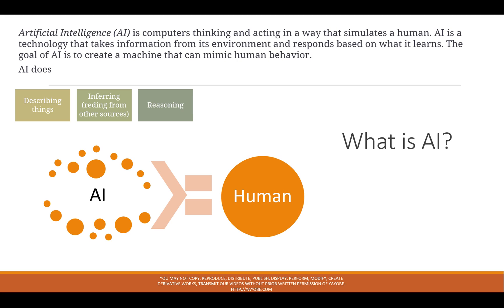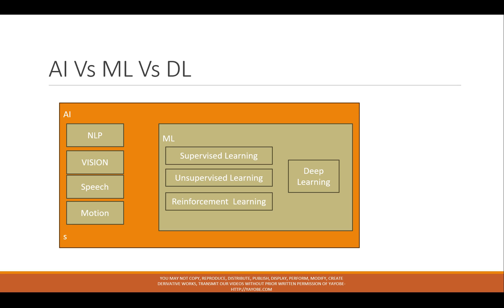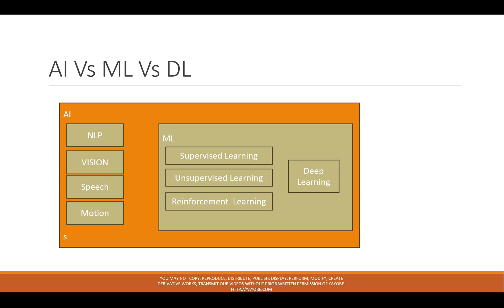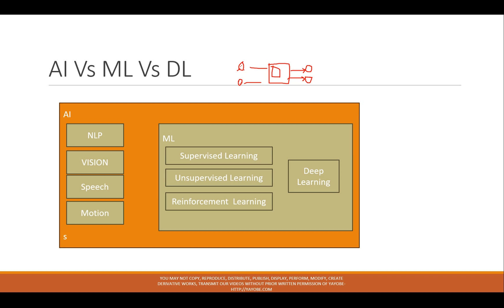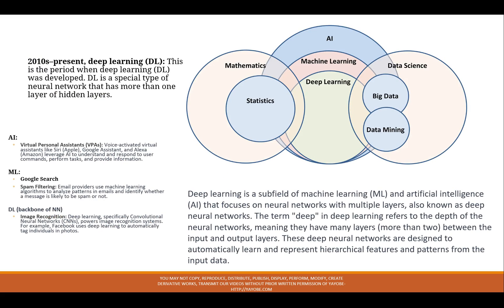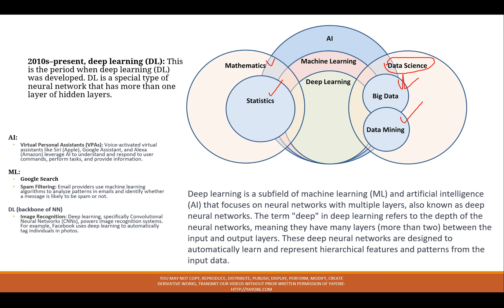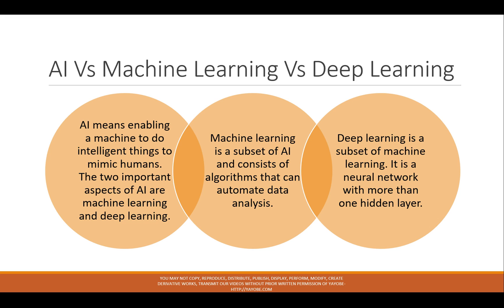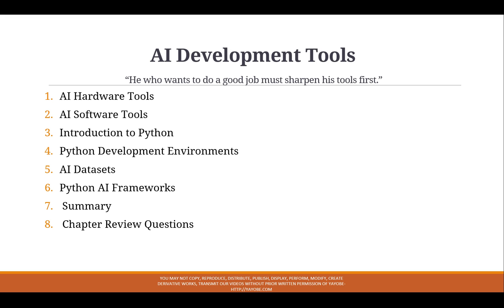Part 3 Artificial Intelligence in Amharic Language AI Vs ML Vs Deep Learning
Introduction to AI in Amharic: Get started with the basics as we introduce you to the core concepts of Artificial Intelligence in Amharic. Learn about the history, applications, and future possibilities.

Amharic AI Tutorials: Dive into practical tutorials where we break down complex AI concepts into easy-to-understand lessons. Follow along in Amharic as we guide you through hands-on projects and coding exercises.

AI in Everyday Life : Explore how AI is shaping our daily lives. From smart homes to virtual assistants, discover the impact of AI on various aspects of our routine, explained in Amharic.

Amharic AI Discussions: Join our thought-provoking discussions about the ethical and societal implications of AI. Engage with the Amharic-speaking AI community and share your insights.

Future of AI in Amharic : Stay ahead of the curve as we explore the future trends and advancements in AI, discussed in Amharic. Learn about emerging technologies and their potential impact.